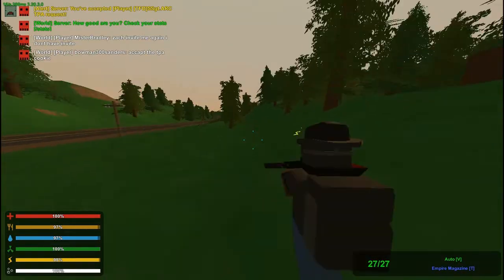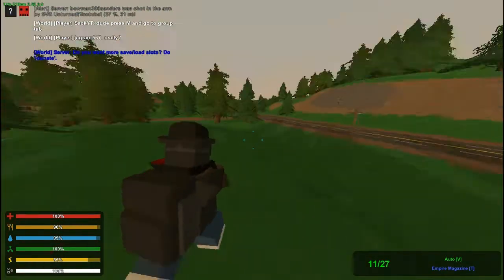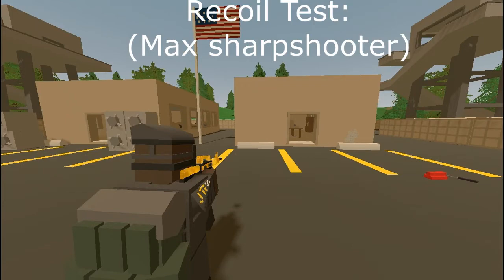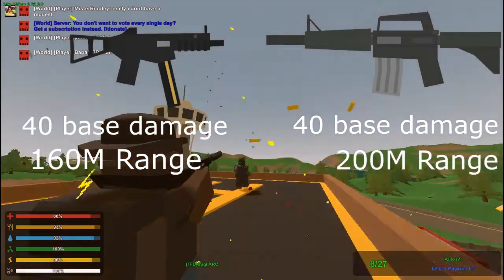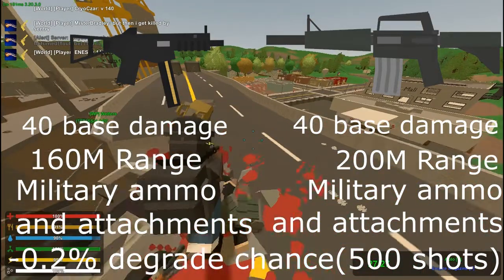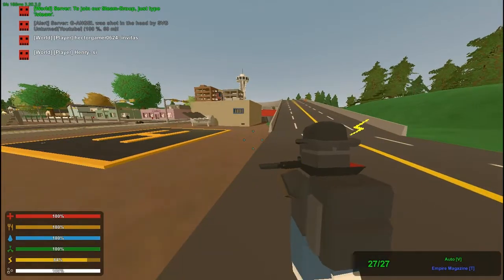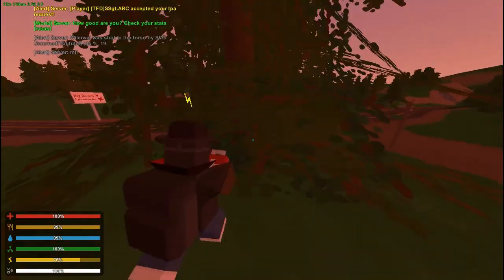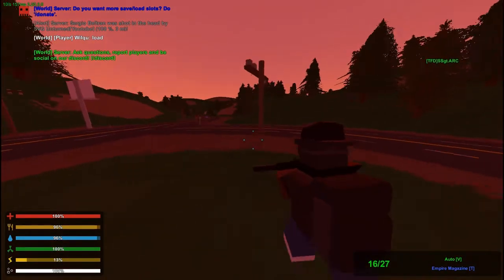Unturned:Empire gun review:The pocket maplestrike?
we just reviewing the Empire from unturned